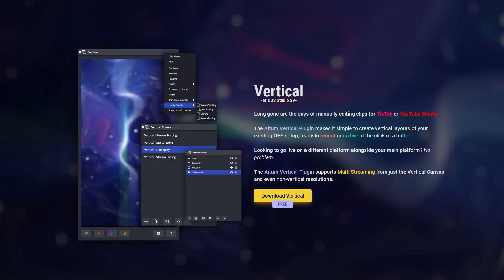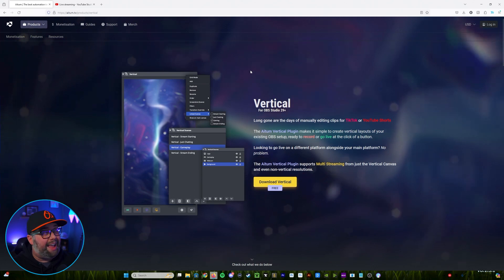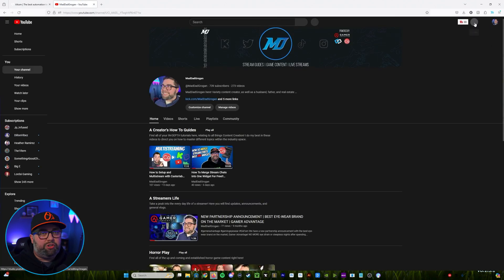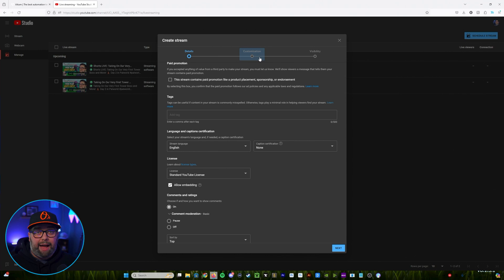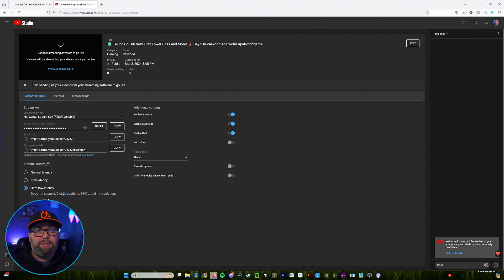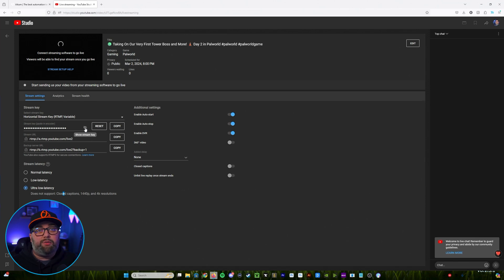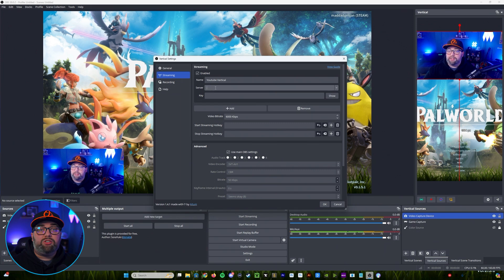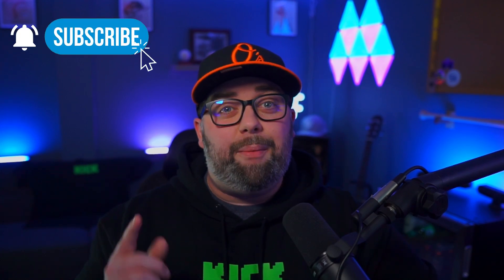How To Multi-Stream To YouTube Shorts Live Feed And Boost Your Views Using The Aitum OBS Plugin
Learn how to boost your visibility on YouTube Shorts Live Feed with vertical streaming! In this video we discuss the steps to multi-streaming using the Aitum OBS plugin. This includes a walkthrough of installing Aitum's vertical plugin, setting up your vertical live stream from OBS, scheduling your stream and optimizing settings on YouTube, and other tips for multistreaming. Don't miss out on the next big trend!

How To Multi-Stream To YouTube Shorts Live Feed And Boost Your Views Using Aitum's OBS Plugin

| Get Casterlabs Multicaster today and take your multi-streams to the next level!

Time Stamps:
0:00 - Intro
0:14 - Be Sure to Subscribe!
0:33 - The Fall of TikTok and Rise of YouTube Shorts?
0:48 - Pros of YouTube Shorts Feed
1:27 - How to Set Up Aitum Vertical Plugin in OBS
2:42 - How to Set Up Youtube Streams on YouTube
7:25 - How To Setup Multistream Settings in OBS
9:36 - Outro

By completing the transaction and donation, you are certifying that you are the rightful owner of these funds being donated and you acknowledge that donations are non-refundable and that there are no products or services rendered or exchanged for donations.

*Stream Rules*
1. Treat Others With Respect
2. No Racism, Politics, or Religion Talk
3. Do Not Self promote
4. Do Not Discuss Age In Chat
5. Do Not Spam Ask To Play
6. Respect The Mods

Please flag hateful comments or spam...